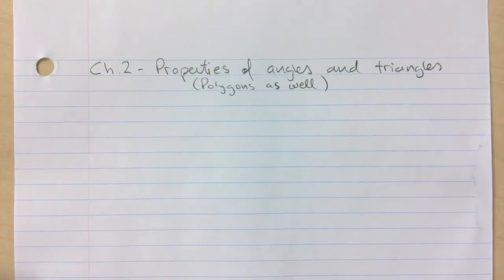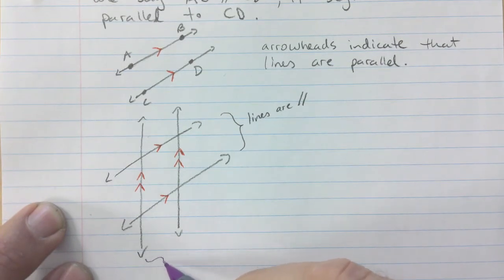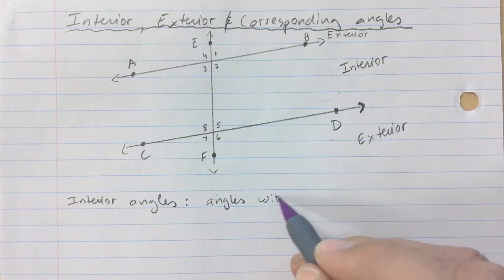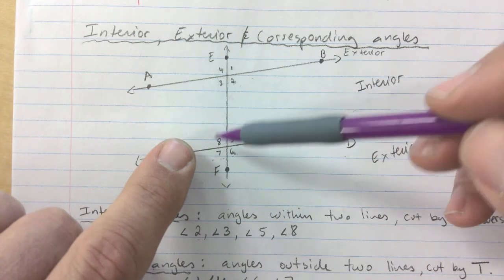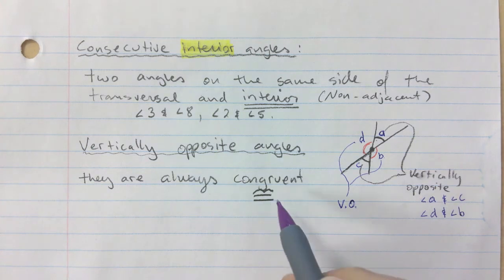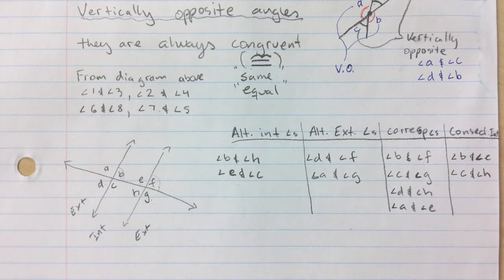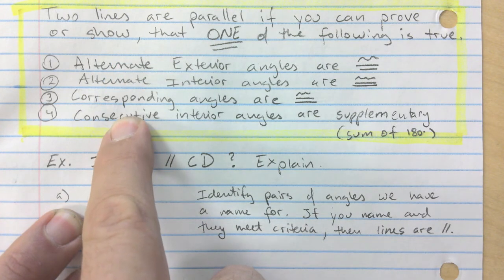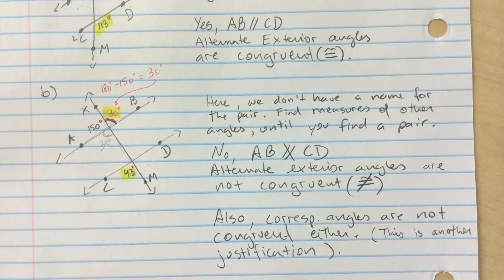APMR3S CH 2 GEOMETRY